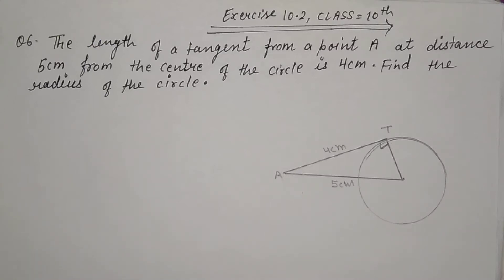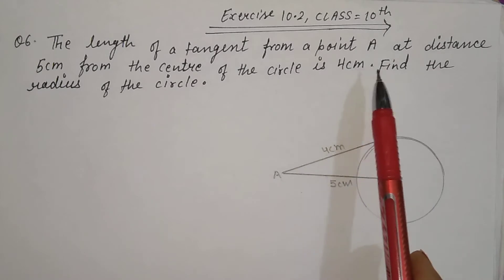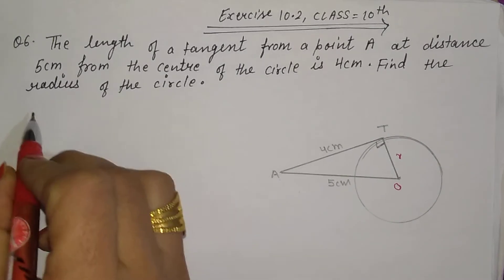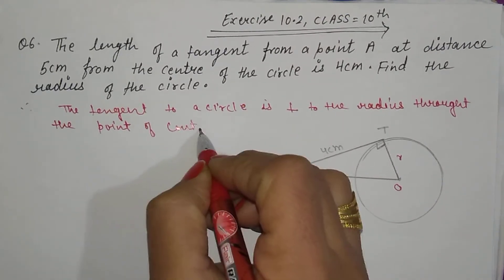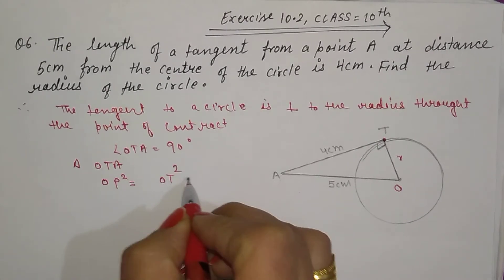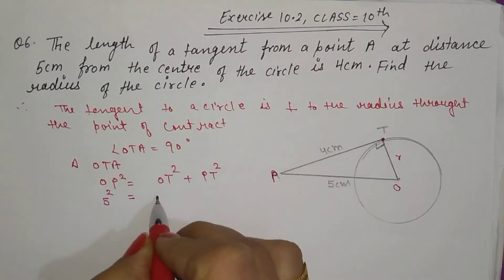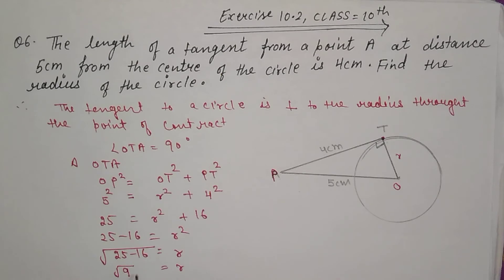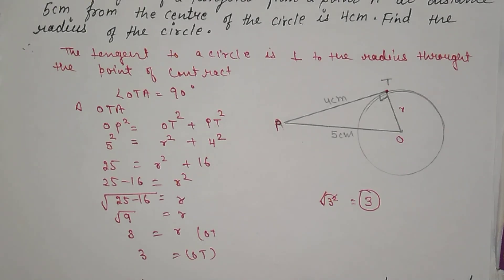Q6 from exercise 10.2,class_10th